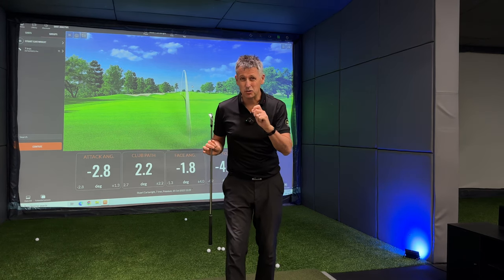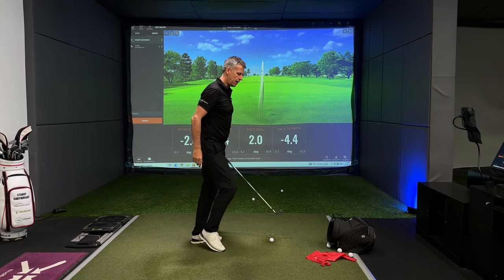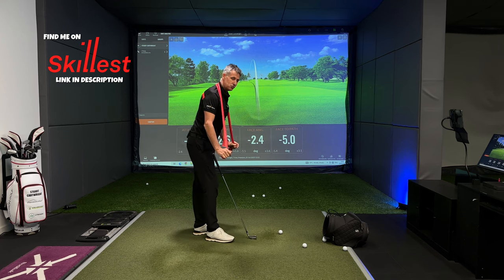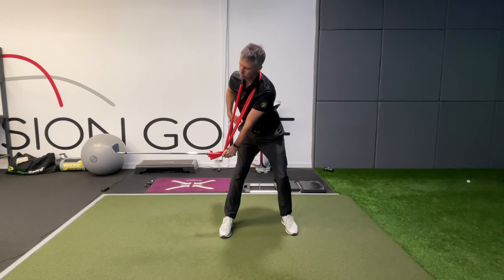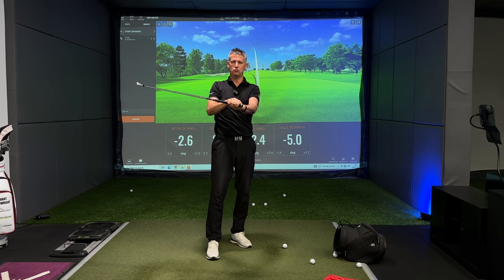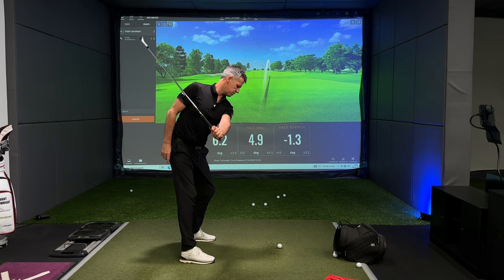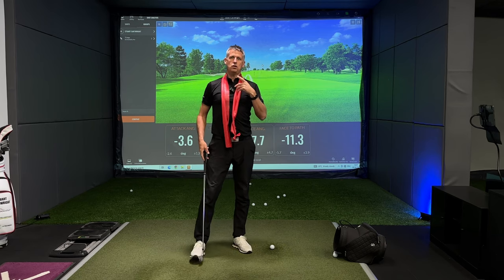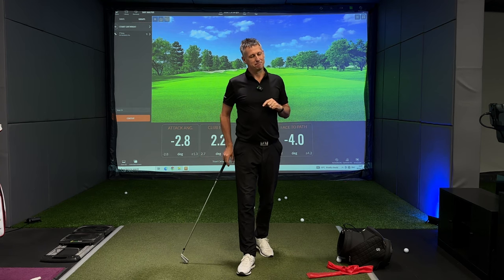You NEED HANDS At IMPACT | Essential Insights Into Ball Striking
In this video I share my thoughts on managing your hand action through impact with irons and woods. Golf impact is a huge topic and one that often confuses people; I hope I can shed some light on how to improve your ball striking, hit more fairways and lower your handicap.

If you'd like to find out a little more about me, do check out the rest of this description!

Happy golfing!

This YouTube channel is designed to help you play better golf, and of course, also to help you enjoy the game!

I specialise in golf swing technique, on course play and general advice on how to play better golf.